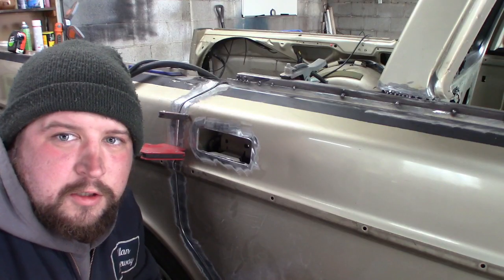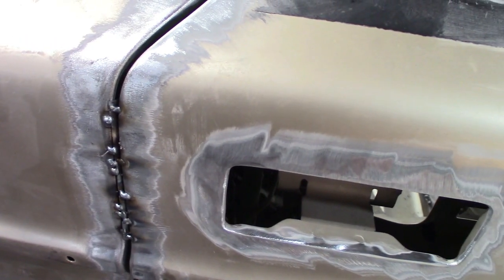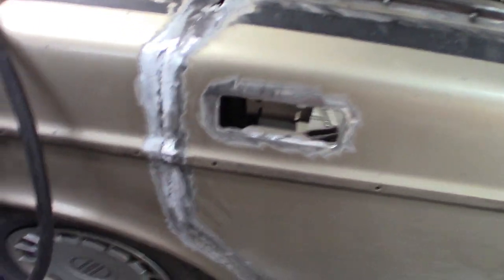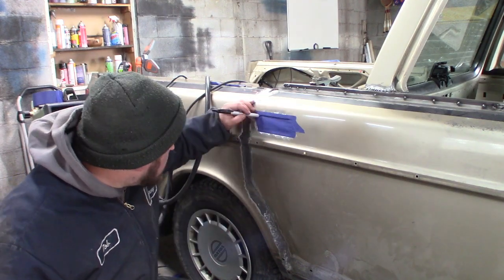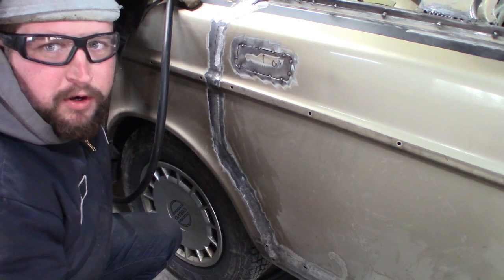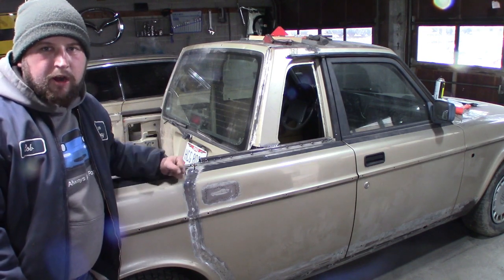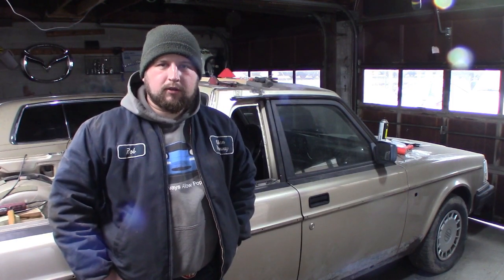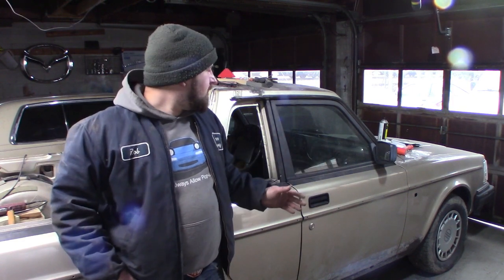Volvo Pickup Truck Build Phase 2.5:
The third weekend of the Volvo 240 Wagon Pickup Truck Conversion is mostly dedicated to welding. There is a lot of bodywork to sort out if we want this to look nice so we are trying to do it right. Welding the doors shut and making the rear of the cab took a little bit of sheet metal work and we still have a lot ahead of us.